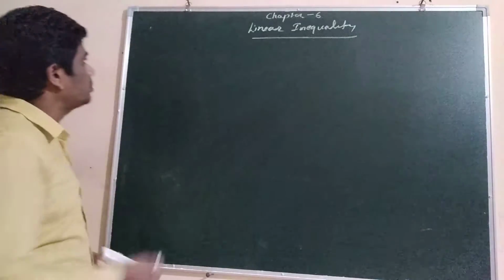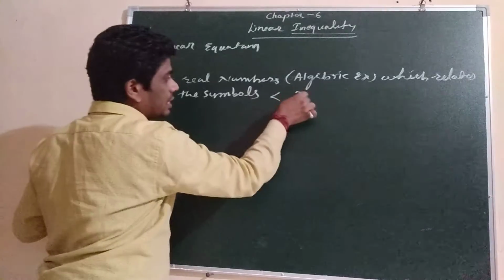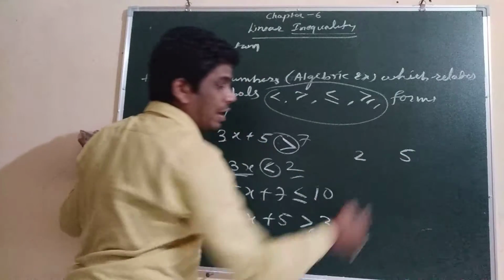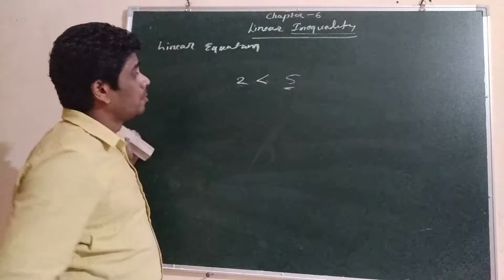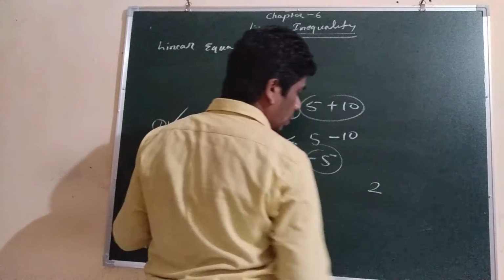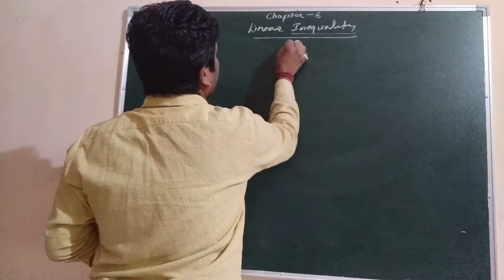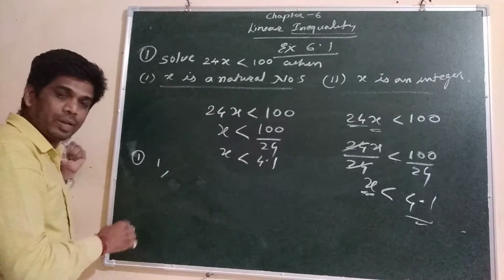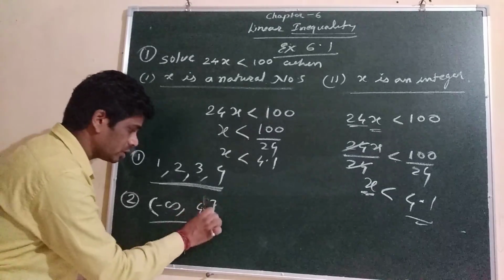Class 11th, Intro. class of Linear Inequality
Dear viewers, this video is about Linear Inequality, here you will find the difference between equation and inequality, types of inequality, rules of linear inequality along with derivation and examples .